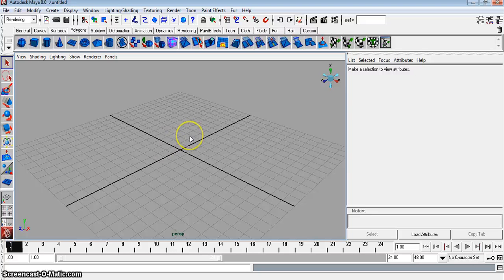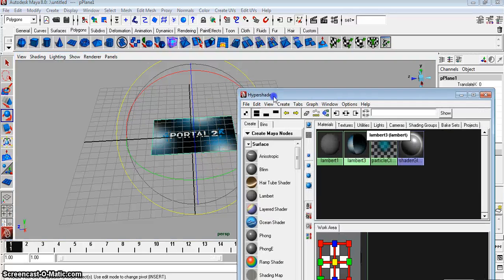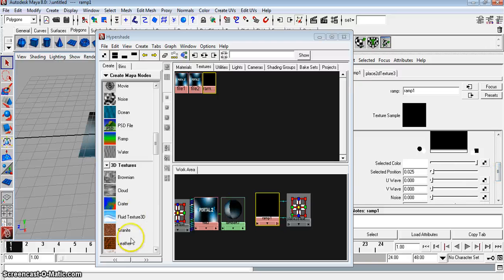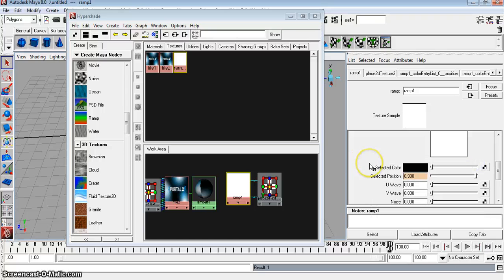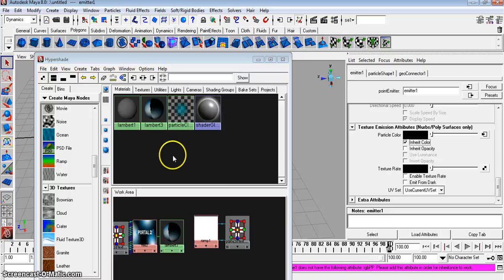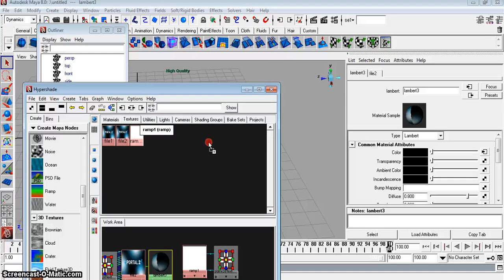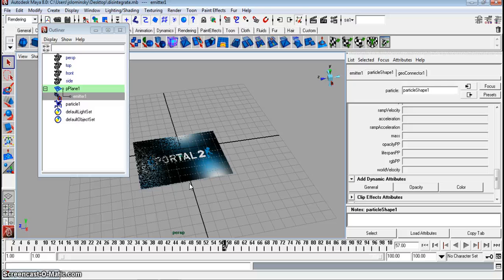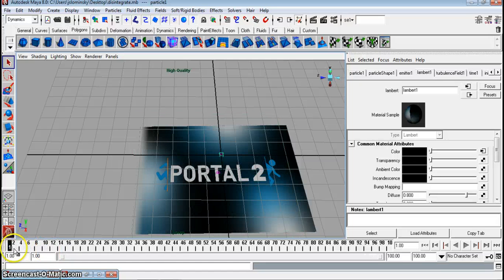Disintegration of objects in Maya using Particles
This video will show you how to disintegrate a textured plane in Maya using particles.